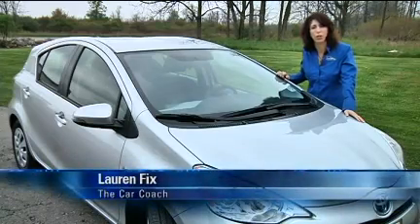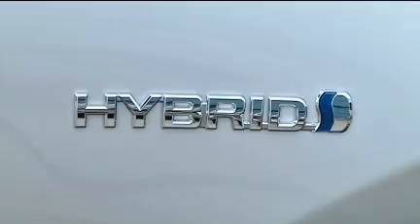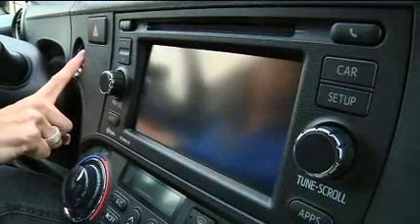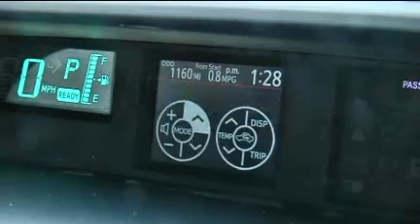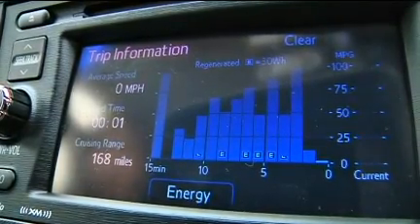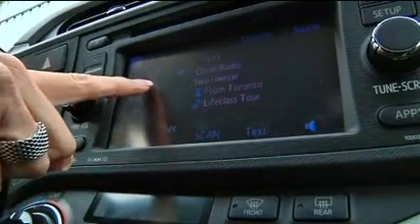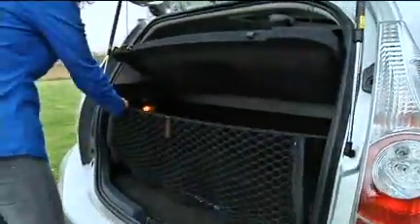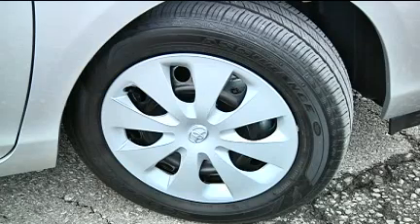2012 Toyota Prius C: Expert Car Review by Lauren Fix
Courtesy of Time Warner Cable/ YNN
Aired: 5/31/2012

The 2012 Toyota Prius C is a new compact hybrid. Lauren Fix, the Car Coach, brings you a closer look.

Model - 2012 Toyota Prius C
MPG - 53 city/ 46 hwy mpg.
Engine - 1.5L, Hybrid Synergy Drive
Transmissions: 8-speed automatic with E-Shifter.
Price - $18,950 - $23,230
Test vehicle: $22,669
Warranty: 3 year / 36,000 miles
Free Maintenance: 2 year / 25000 mi.

The 2012 Toyota Prius C offers a smaller footprint and price to match. This car should appeal to drivers looking for a subcompact hatchback that gets 50 mpg.

Standard features include:
•Navigation System
•Bluetooth
•iPod input
•Satellite radio
•Side/Curtain Airbags
•Stability and Traction Control
•AM/FM in-dash single CD player with CD MP3 Playback stereo

Toyota includes both Eco and EV mode buttons. The EV mode tries to maintain electric propulsion but, during my test drive, kicked in the gas engine as soon as put slight pressure on the accelerator. Eco mode detunes acceleration to achieve better fuel economy. I found that I could use the accelerator lightly enough on my own to achieve great fuel economy.

The Eco Score display contributes to efficient driving by allowing you to gauge your driving style and improve the mpg results. I became obsessed with trying to test my driving style by watching this little display sitting to the right of the digital speedometer. The information panel displayed current battery level, average fuel economy and trip miles, as well as the time.

Competes with:
•Honda CR-Z
•Honda Insight
•Ford Fiesta SFE
•Hyundai Accent

Likes:
•Outstanding fuel economy
•Inexpensive for a hybrid
•Standard Bluetooth and USB port
•Tons of storage everywhere

Dislikes:
•Underpowered engine
•Hard plastic interior pieces
•Tight second row seating

The 2012 Toyota Prius C is inexpensive for a hybrid. This impressive ride comes with a very modern, high-tech cabin and excellent fuel economy, all in a size that's easy to park anywhere.